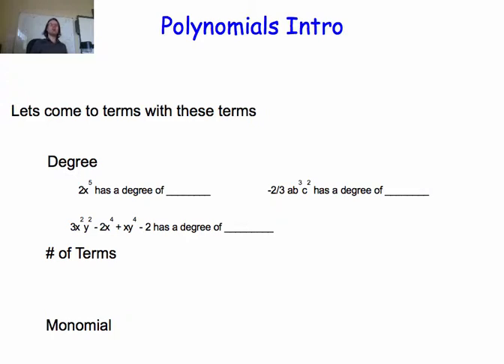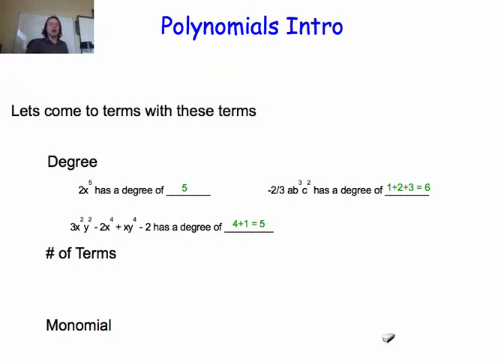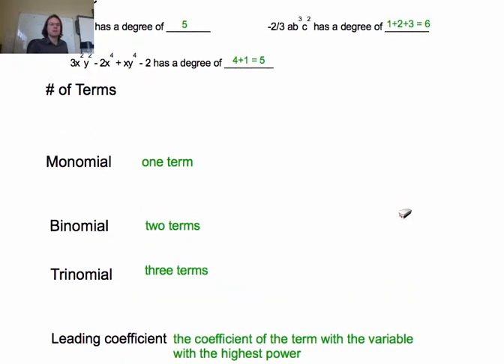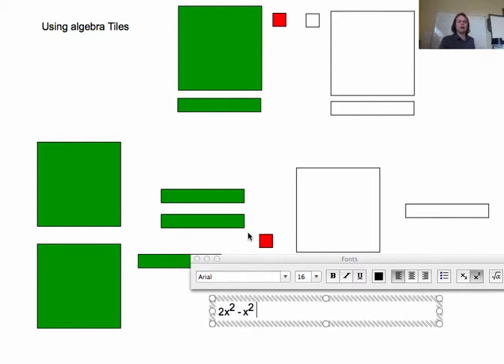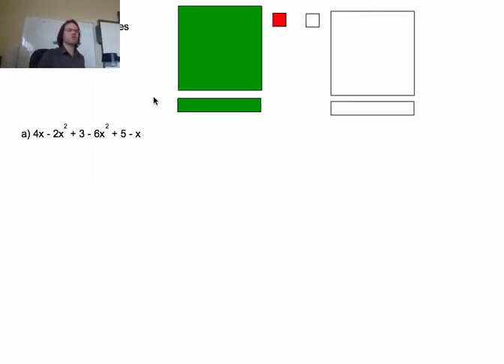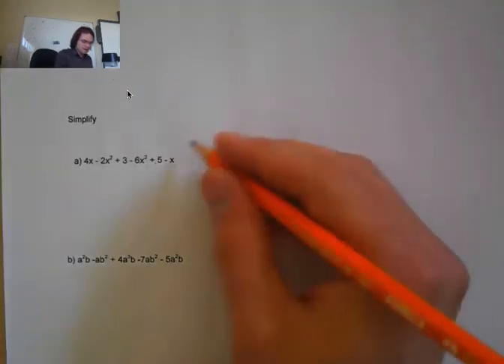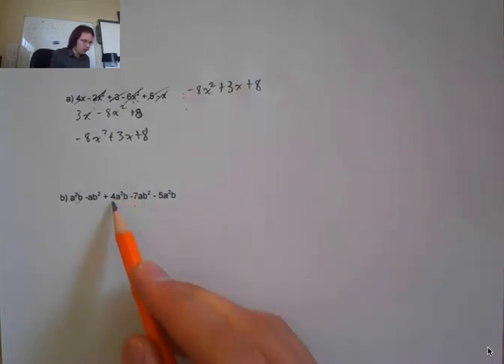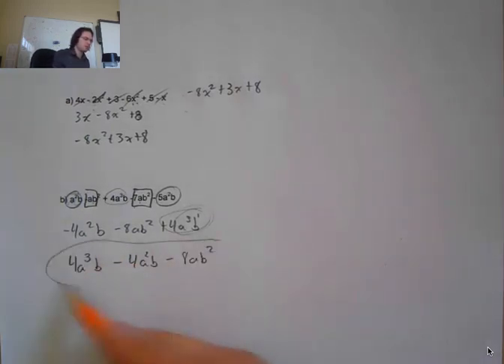Math 10c unit 5 lesson 1